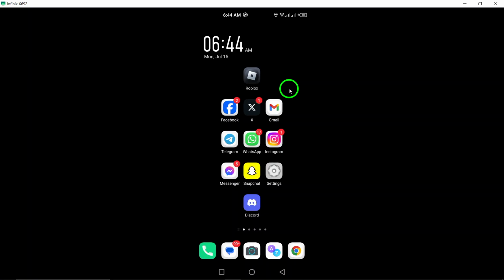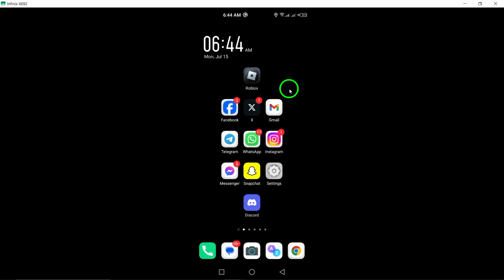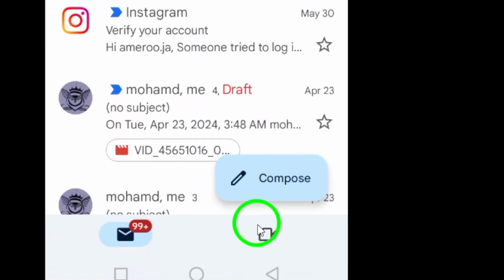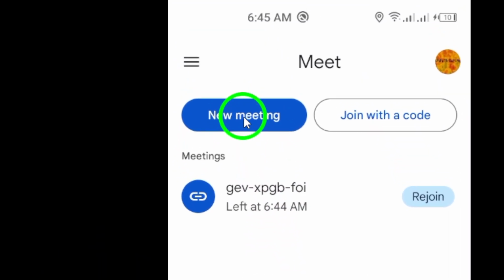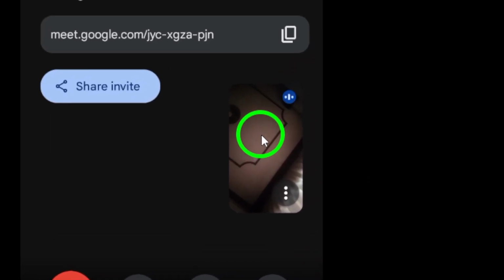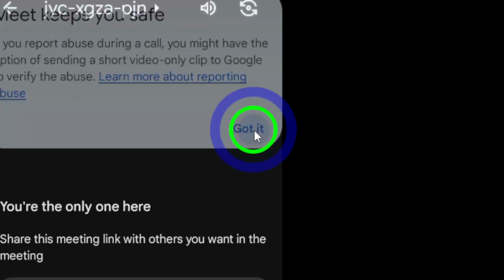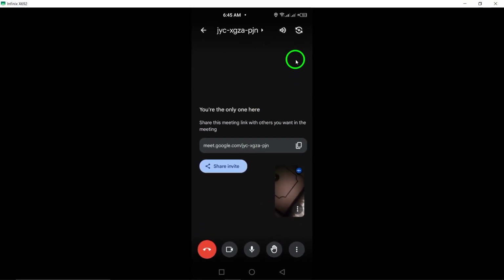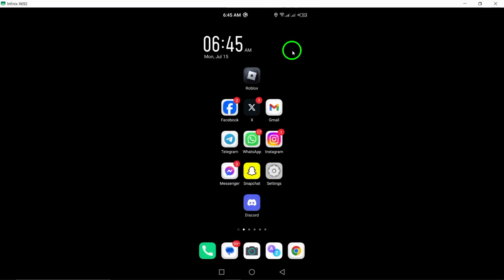How To Switch Cameras In A Video Call on Gmail (Updated)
Learn how to switch cameras in a video call on Gmail with this updated tutorial. Follow these simple steps:

1. Open Gmail on your android device.
2. Tap the chat icon at the bottom.
3. Open the chat you want to start a video call with.
4. Tap the Video icon at the top right.
5. While you’re in a video call, tap on the switch icon at the top right of the screen to switch between Front camera and Back camera.

Master the art of switching cameras during your video calls with this easy guide. Gmail VideoCall CameraSwitching.